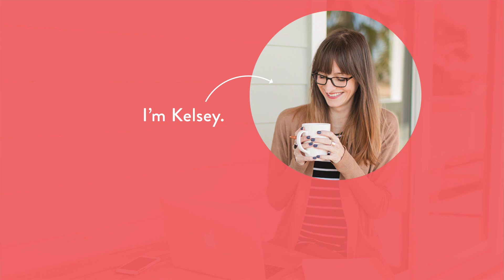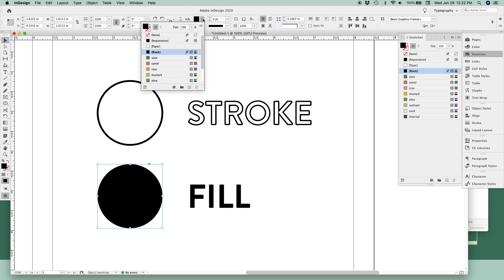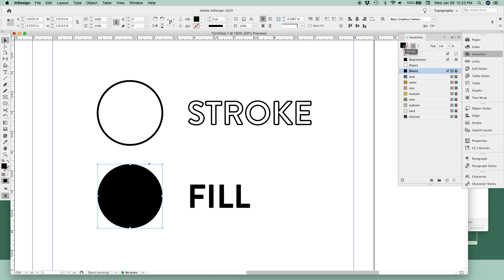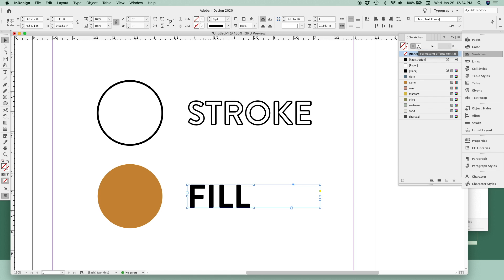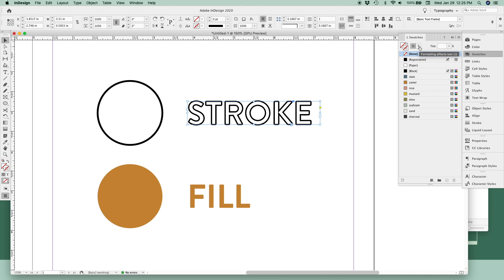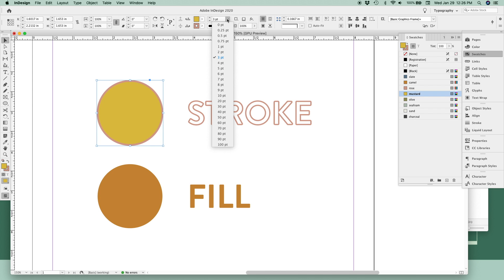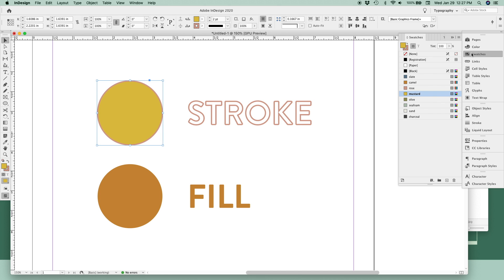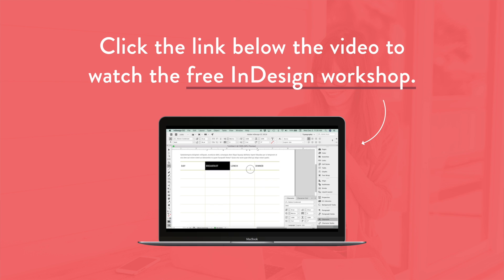How to apply color to text and objects in Adobe InDesign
Adobe InDesign tutorial for beginners — learn how to apply fill color and stroke color to objects, shapes, and even how to change text color in InDesign. This InDesign tutorial is best for beginners who are just starting out learning InDesign.

To download my free Adobe InDesign Cliff Notes PDF guide (includes a 25-minute video tour of InDesign!),